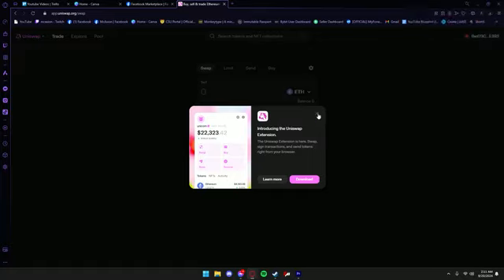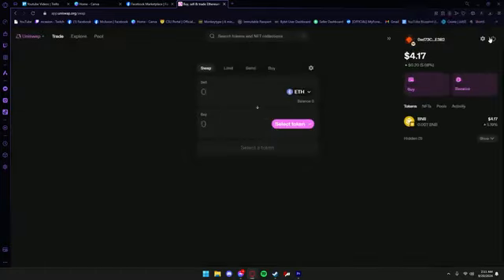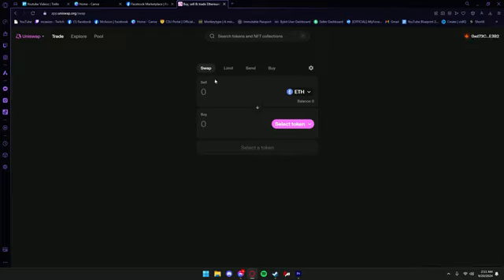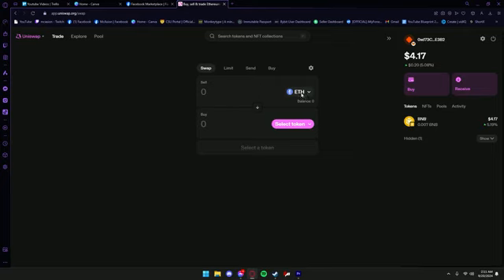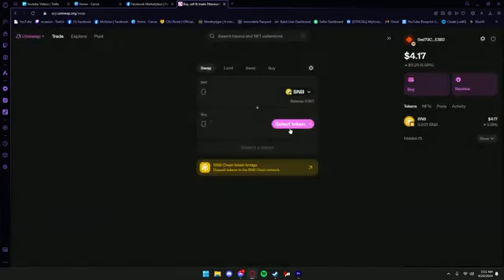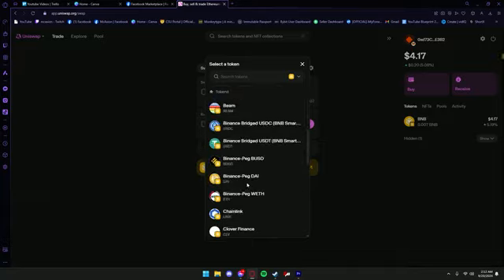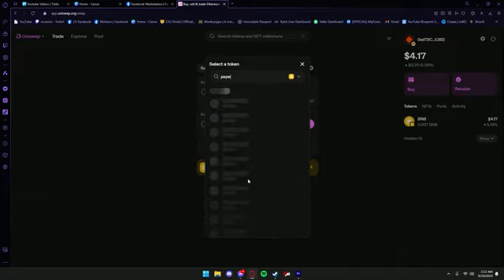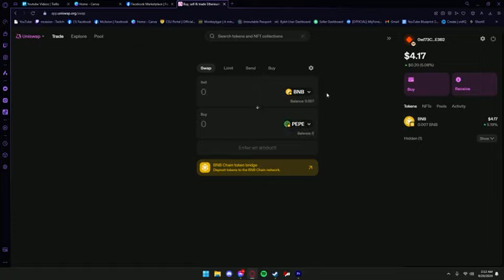How to Buy Meme Coins on Uniswap BEST WAY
Buying meme coins on Uniswap requires a careful and informed approach due to the inherent volatility and risks associated with these digital assets. This guide provides a detailed explanation of the best way to navigate this process.

The first essential step is to have a compatible Web3 wallet. MetaMask is a widely used and recommended option. Install the MetaMask extension on your web browser or download the MetaMask app on your mobile device. Create a new wallet and securely store your seed phrase. This phrase is your only way to recover your wallet if you lose access.

Fund your MetaMask wallet with Ethereum (ETH). You'll need ETH to pay for transaction fees, also known as gas fees, and to swap for the meme coin you want to buy. Transfer ETH from a centralized exchange like Coinbase or Binance to your MetaMask wallet.

Navigate to the official Uniswap website. Ensure you are on the correct website to avoid phishing scams. Double-check the URL and look for security indicators. Connect your MetaMask wallet to Uniswap by clicking the "Connect Wallet" button.

Find the contract address of the meme coin you want to buy. This is crucial as there are often multiple tokens with similar names. Obtain the contract address from a reliable source, such as the project's official website, CoinGecko, or CoinMarketCap. Verify the contract address carefully.

On Uniswap, select the "Swap" tab. In the "From" field, select ETH. In the "To" field, you'll need to add the meme coin's contract address. Click "Select a token" and paste the contract address. Uniswap will recognize the token and display its name.

Enter the amount of ETH you want to swap for the meme coin. Uniswap will display the estimated amount of meme coins you'll receive. Be aware of slippage, which is the difference between the expected price and the actual price due to market volatility.

Adjust the slippage tolerance in the Uniswap settings. Meme coins often experience high price volatility, so you may need to increase the slippage tolerance to ensure your transaction goes through. However, be cautious as higher slippage can result in paying a higher price.

Review the transaction details carefully. Check the amount of ETH, the amount of meme coins, the slippage tolerance, and the estimated gas fees. Gas fees can fluctuate significantly, so be prepared for potential variations.

Confirm the swap in MetaMask. MetaMask will display the estimated gas fees and ask you to confirm the transaction. Pay attention to the gas fees and adjust them if necessary. High gas fees can make small transactions unprofitable.

After confirming the swap, wait for the transaction to be confirmed on the Ethereum blockchain. This process can take a few minutes, depending on network congestion. You can track the transaction status on Etherscan.

Once the transaction is confirmed, the meme coins will appear in your MetaMask wallet. You can view your tokens in the MetaMask interface.

Be aware of the risks associated with meme coins. They are highly volatile and can experience significant price fluctuations. Only invest what you can afford to lose.

Always conduct thorough research before investing in any meme coin. Look for information about the project's team, community, and tokenomics.

By following these steps, you can safely and efficiently buy meme coins on Uniswap.